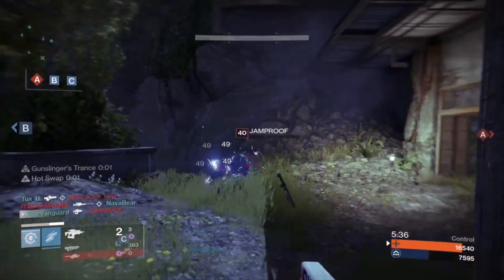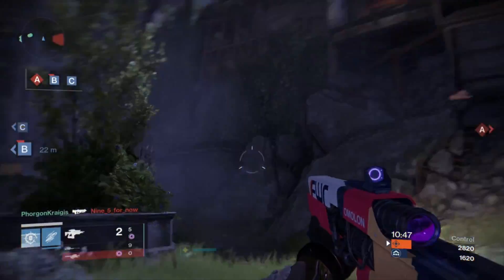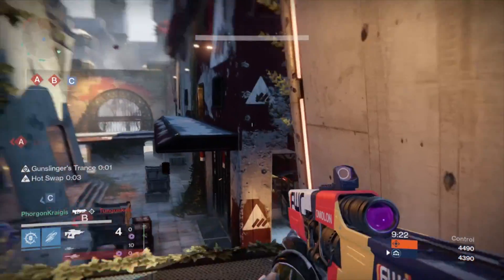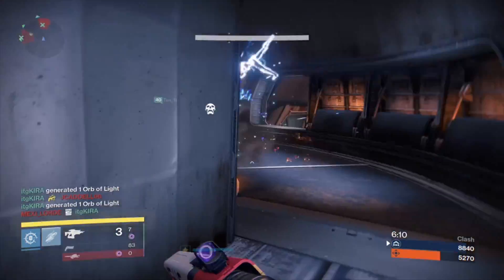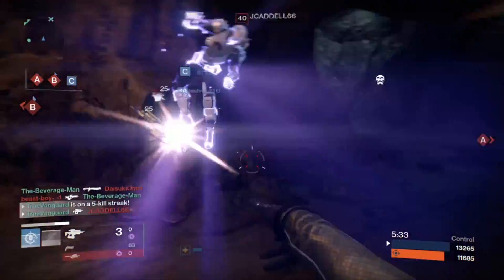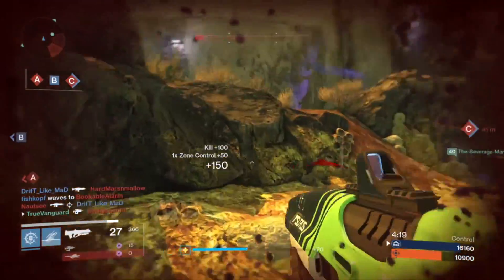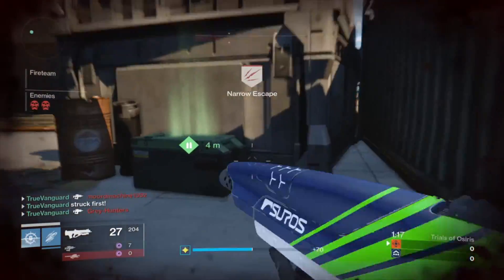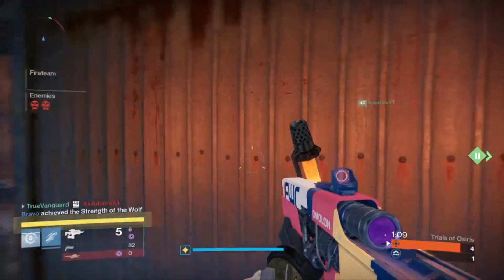Thoughts on The Vacancy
Hot Swap, Rangefinder, and Braced Frame on this one.